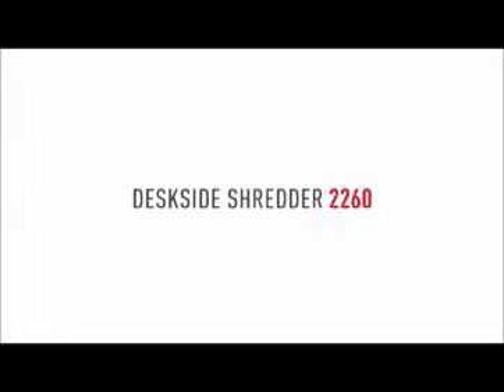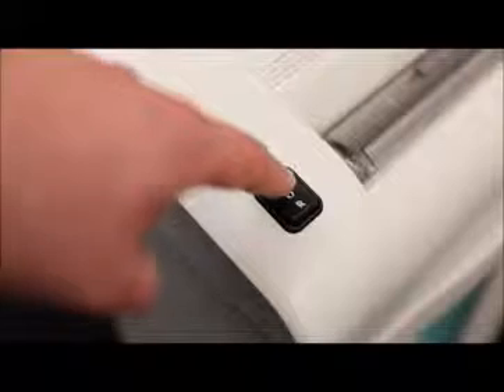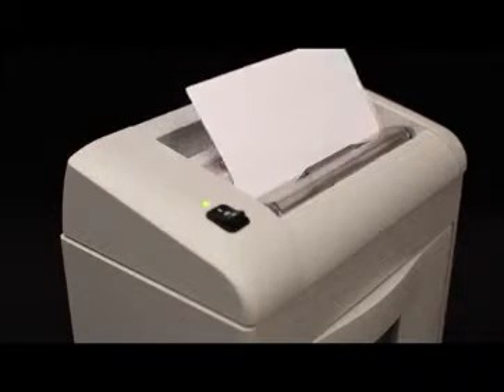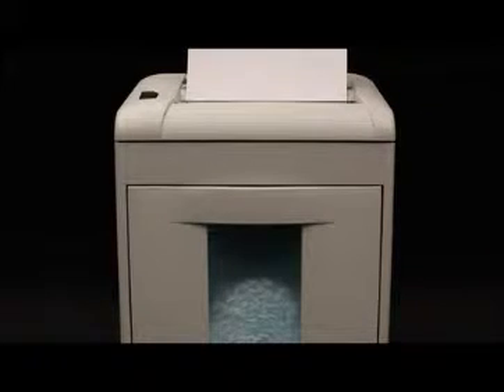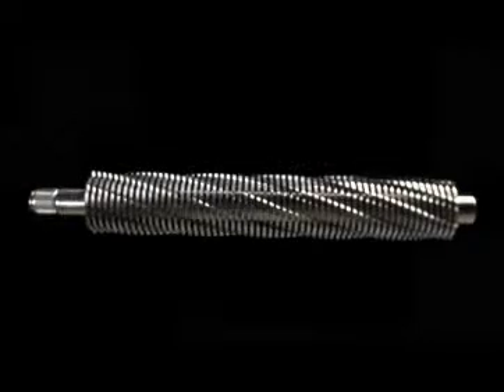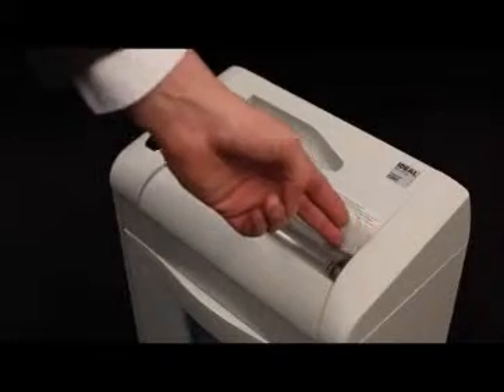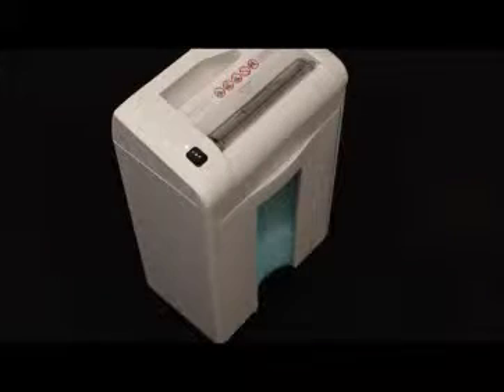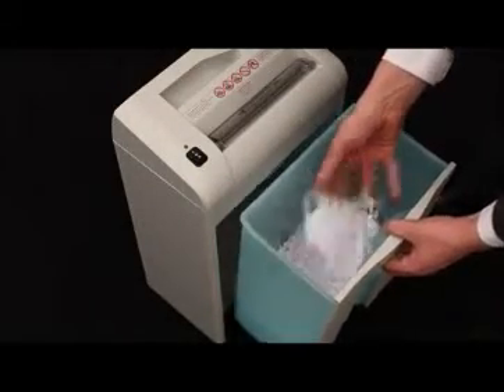Destructeur de documents IDEAL 2260 C/F 4 mm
Le destructeur de documents IDEAL 2260 C/F 4 mm coupe droite est un destructeur au rapport qualité/prix très avantageux.

Caractéristiques du destructeur de documents IDEAL 2260 C/F 4 mm :
- Nombre d'utilisateurs : 1 à 3 personnes
- Type de coupe : Coupe droite
- Largeur de coupe : Bandes de 4 mm
- Niveau de sécurité : DIN 2
- Capacité de destruction maxi : 11 à 13 feuilles A4 70 g/m²
- Capacité du collecteur : 20 L